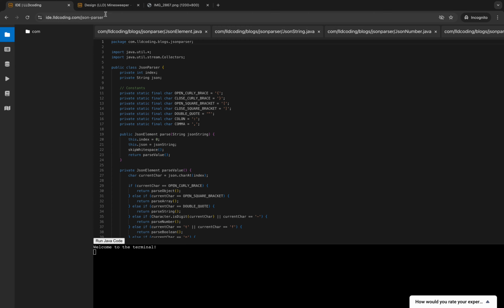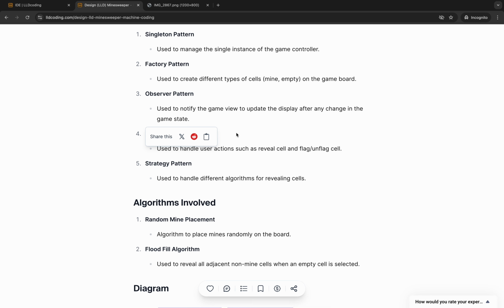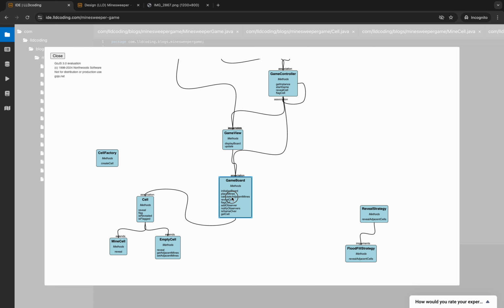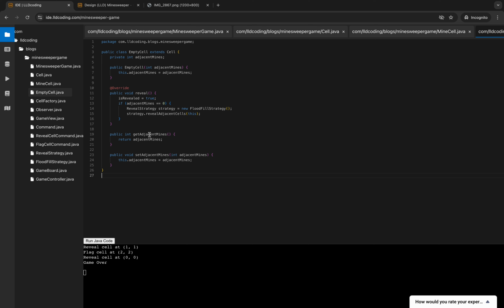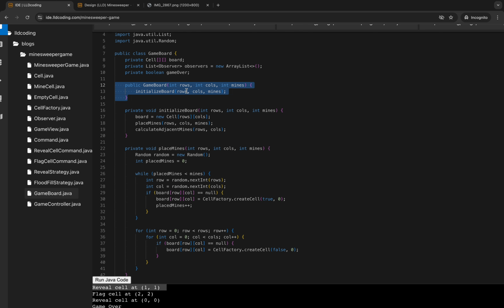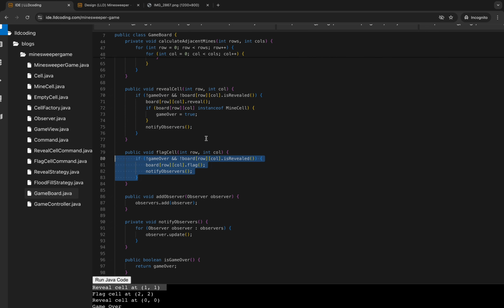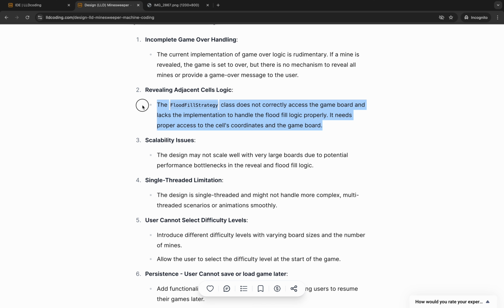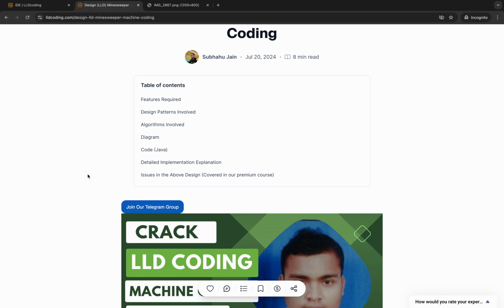Design (LLD) Minesweeper Game - Machine Coding | LLDcoding | Crack LLD Interviews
In this video, we break down the Low-Level Design (LLD) and implementation of the classic Minesweeper Game using machine coding principles. This tutorial is perfect for those preparing for system design and machine coding interviews. You'll learn how to:

Structure the game board and handle user input
Implement mine placement, board generation, and win/loss conditions
Optimize performance and manage edge cases effectively
For more insights on cracking LLD and machine coding interviews, visit LLDcoding.com for detailed tutorials and expert guidance.

🔗 LLDcoding.com - Master Low-Level Design and Machine Coding interviews with real-world examples and tutorials.